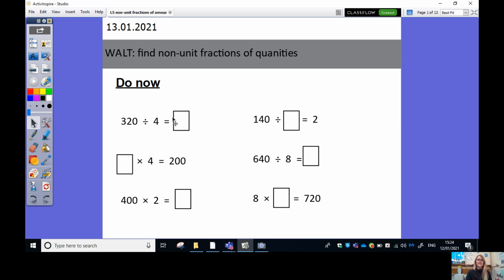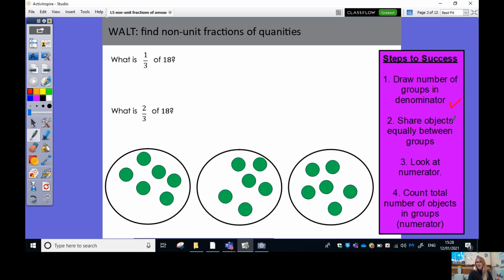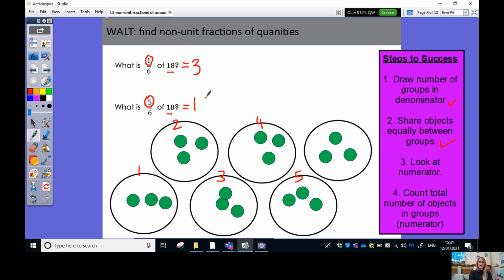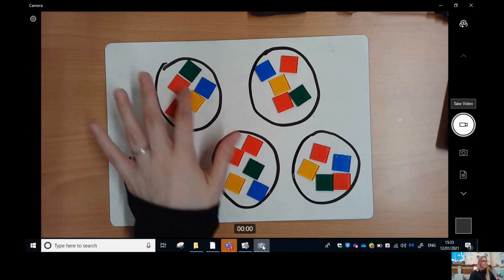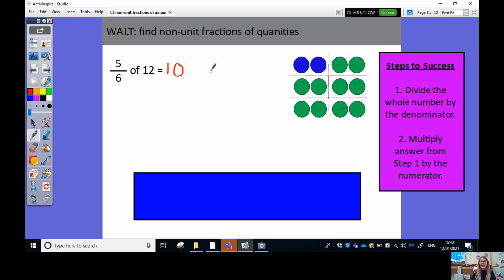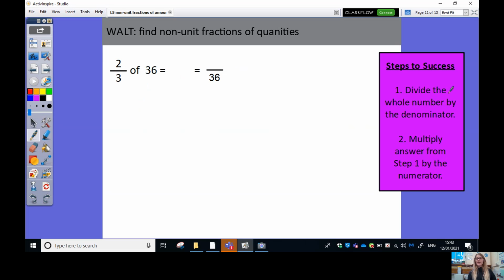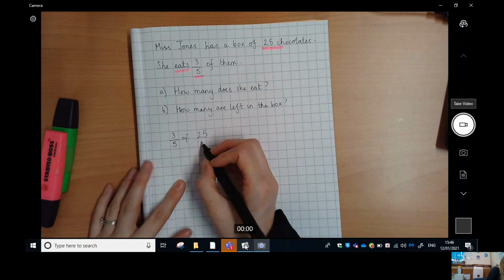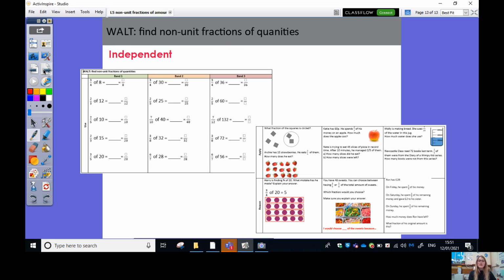Y4 Maths 13 01 2021